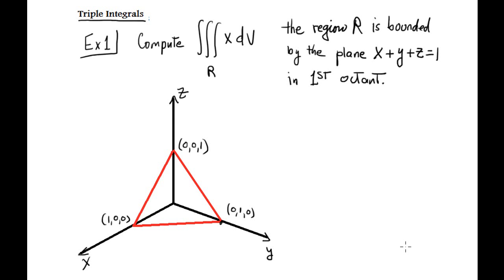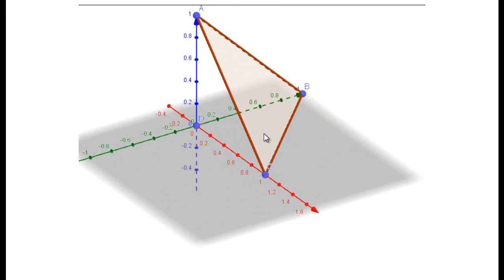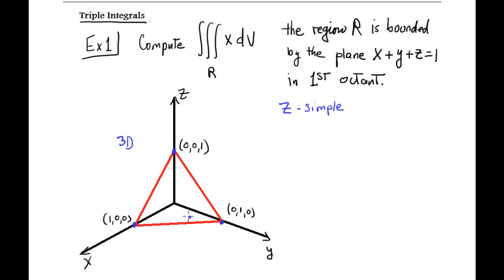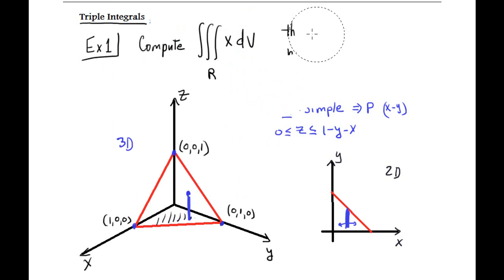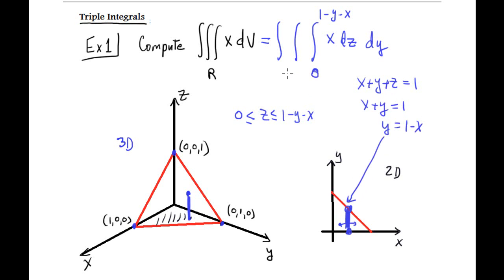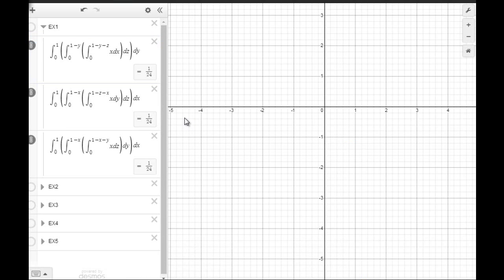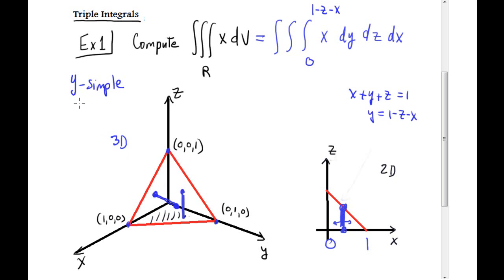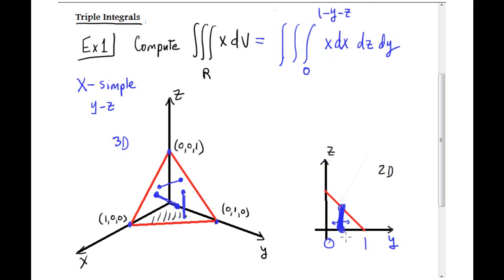Triple Integral 2